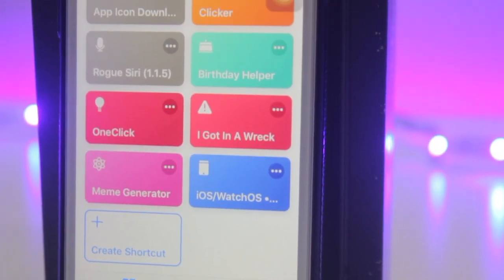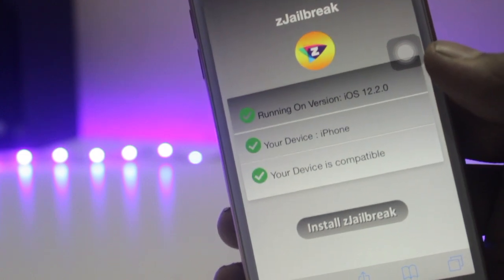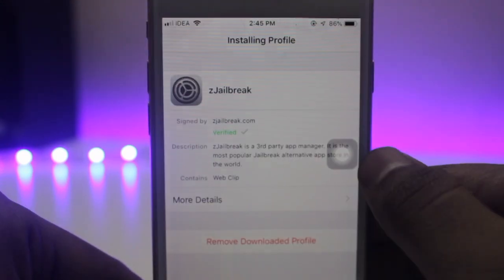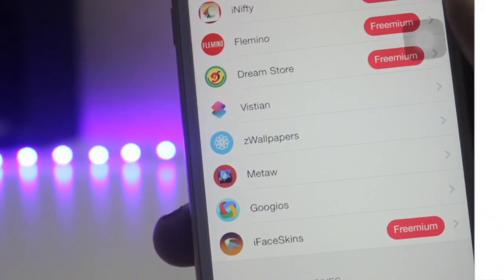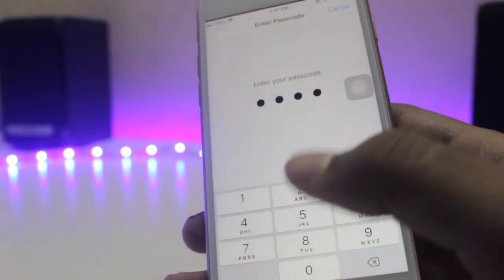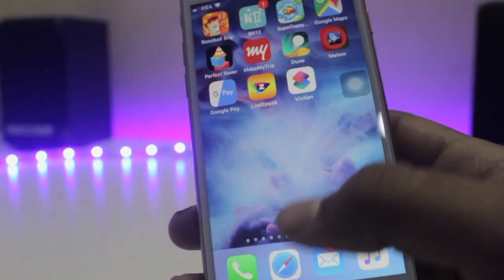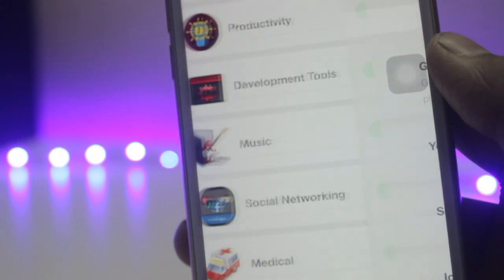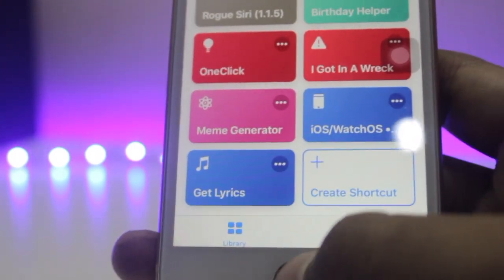Get all *Siri Shortcuts* at Ones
Get all Siri Shortcuts at Ones by just downloading one app

Best way to get all siri shortcuts to your iPhone